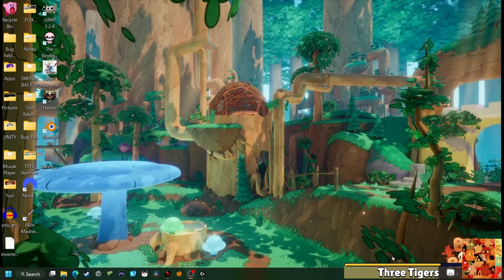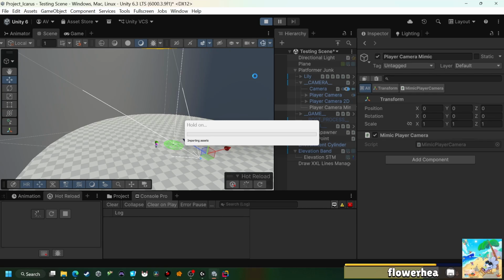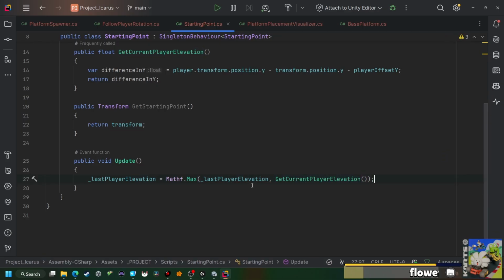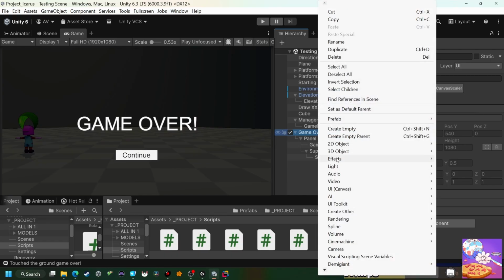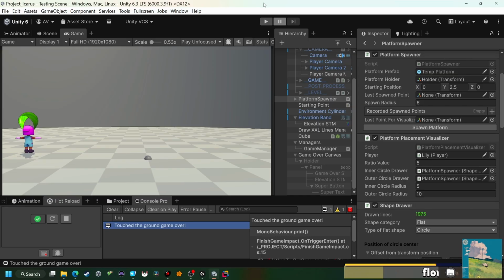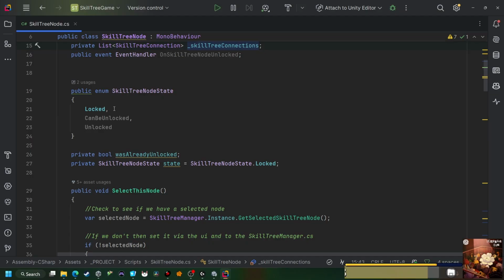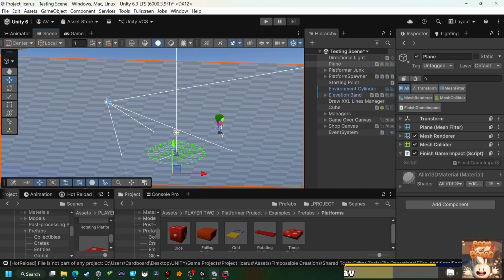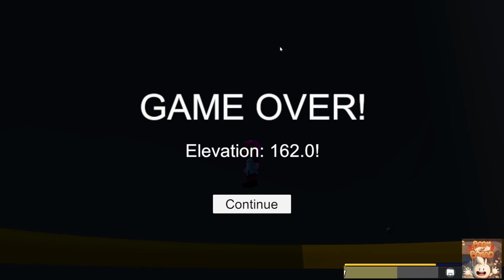Elevating my game to new heights!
Trying my hand at live streaming.